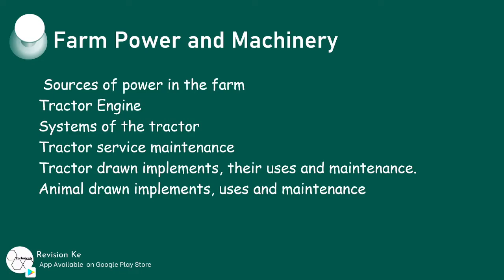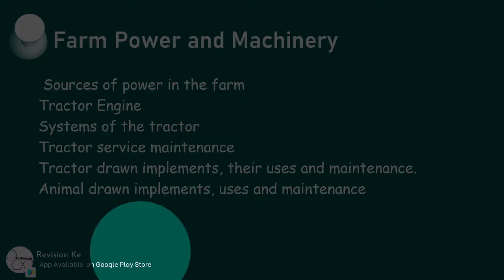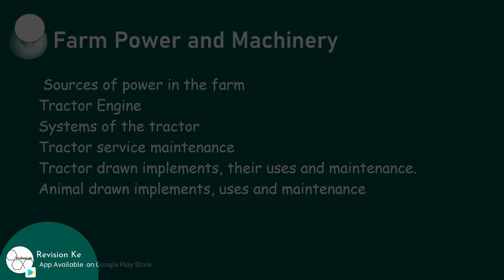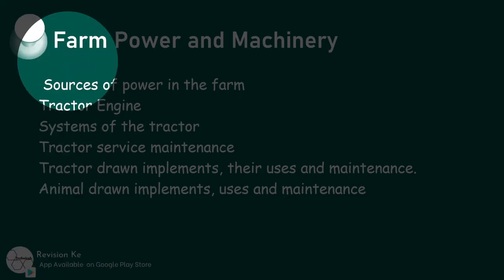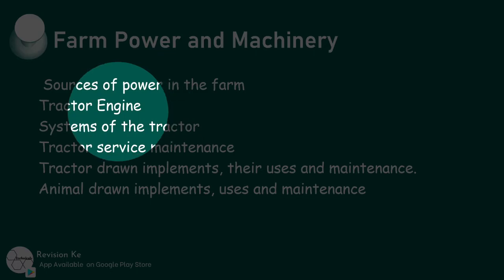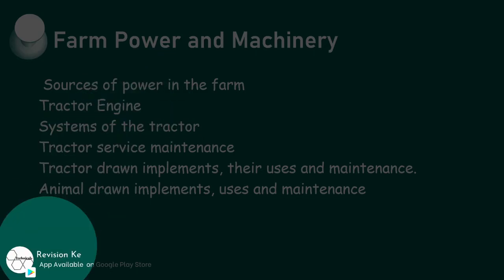Farm Power and Machinery | Intro | Agriculture Form 4 Revision KCSE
Subtopics
Sources of power in the farm
Tractor Engine
Systems of the tractor
Tractor service maintenance
Tractor drawn implements, their uses and maintenance.
Animal drawn implements, uses and maintenance